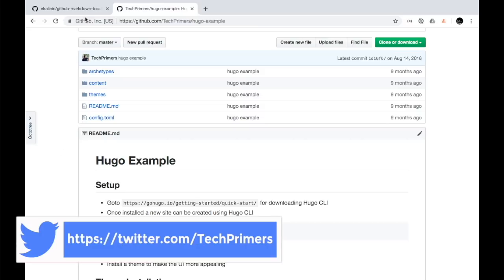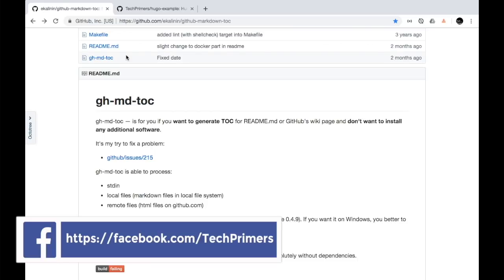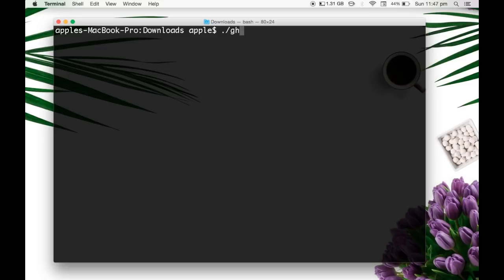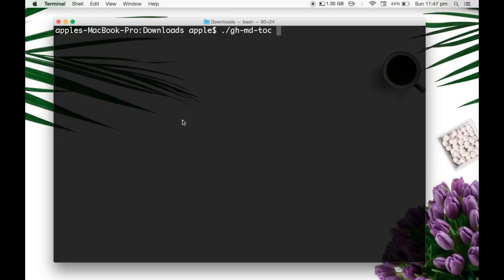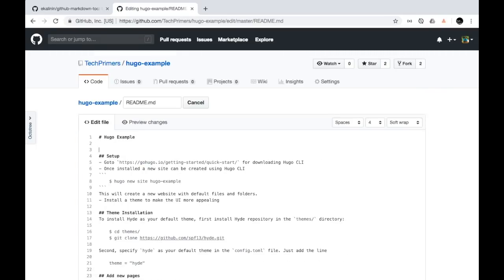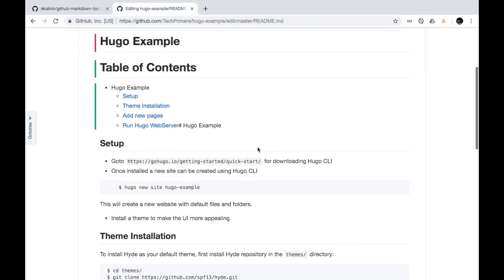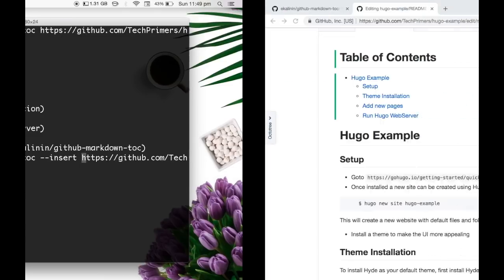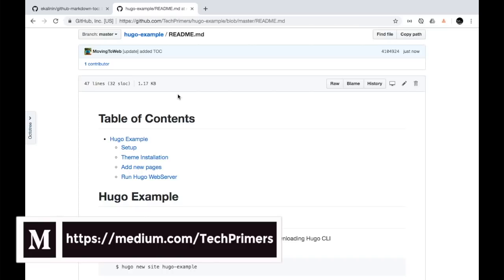Table of Contents Generator for Markdown | Productivity | Tech Primers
This video covers how to generate Table of Contents automatically based on the documentation